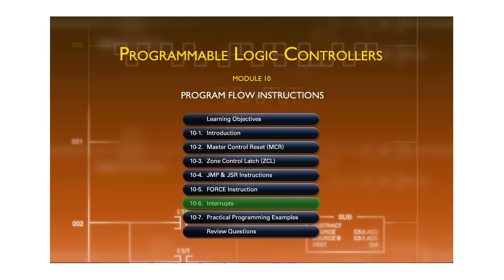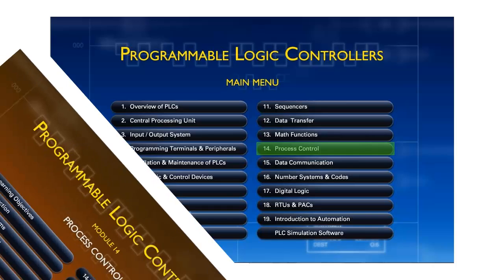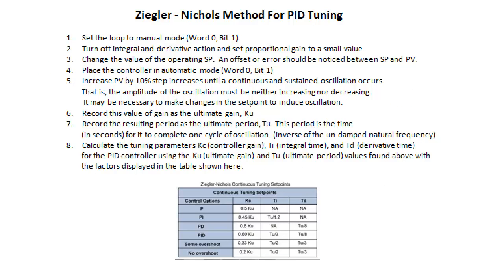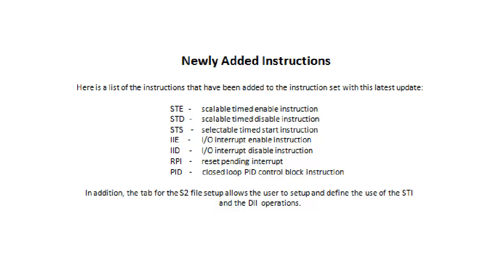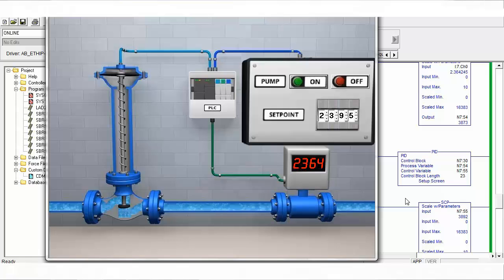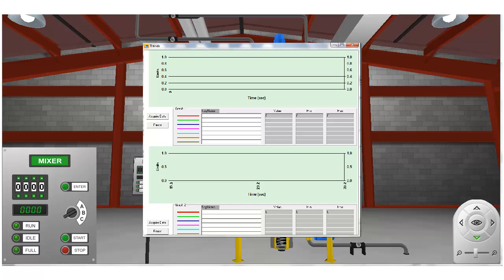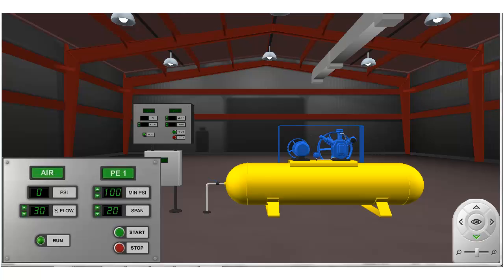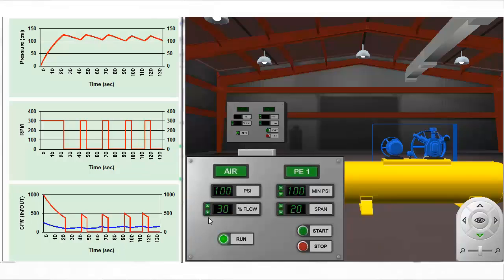PLC Technician Certificate Program Updated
This video outlines the latest additions to the PLC Technician Certificate program offered by George Brown College. The additions to the course content as well as update to the PLCLogix500 simulation software are illustrated.

For more information regarding the PLC Technician Certificate Program or any of our other online technical training courses, please visit us for further details.

About Us: Toronto’s George Brown College offers six distance education technical training programs for individuals who are interested in earning certificates in the following areas:

These programs are suitable for individuals who are looking to upgrade their knowledge on trades technology as well as individuals who have no prior technical knowledge.